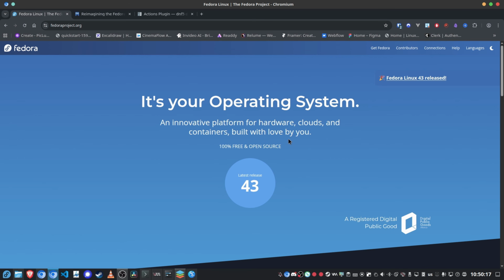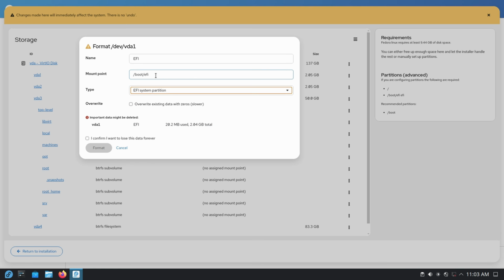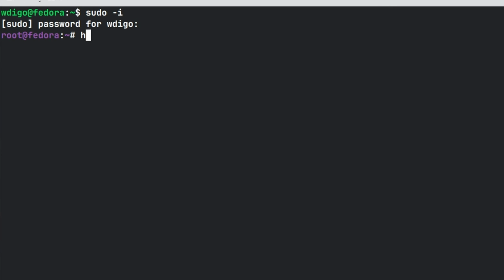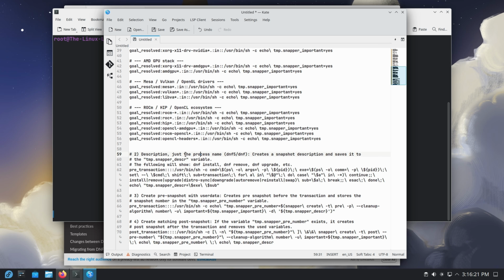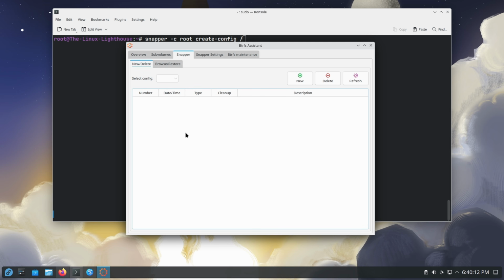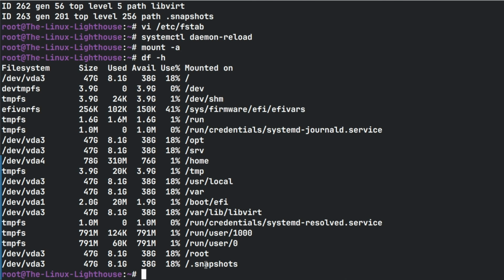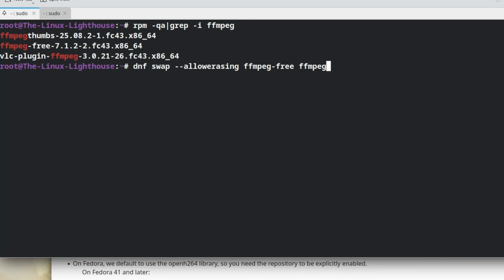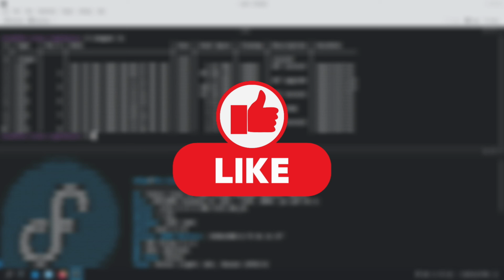Install Fedora 43 with Btrfs snapshots and openSUSE-Style Rollback!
Fedora Btrfs Snapper, Fedora rollback, Fedora tutorial, openSUSE style snapshots, Snapper DNF5 plugin.

Turn Fedora into a system that can roll back like openSUSE! In this step-by-step guide, you’ll learn how to set up Snapper with Btrfs, create subvolumes like openSUSE, and automatically snapshot every DNF transaction. Perfect for users who want safety, speed, and control.

Timeline:
00:00:00  Fedora & openSUSE
00:00:48  Install Fedora Linux - KDE Plasma Desktop
00:07:37  Booting to Fedora KDE Desktop / Quick Setup
00:09:35  Configuring Snapper DNF5 hook
00:12:33  Fix /root
00:14:16  Configure Snapper - Btrfs Assistant
00:18:47  Install grub-btrfs
00:19:47  Upgrade Fedora - Testing Snapper with DNF5 hook
00:21:11  Things I like to do after installing Fedora
00:23:07  Booting from a snapshot
00:25:00  A Message to Fedora Team

👉 Explore here:

1- Portable Tech Essentials:

2- Learning and Development: